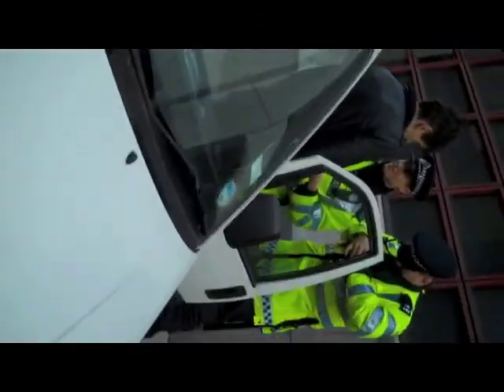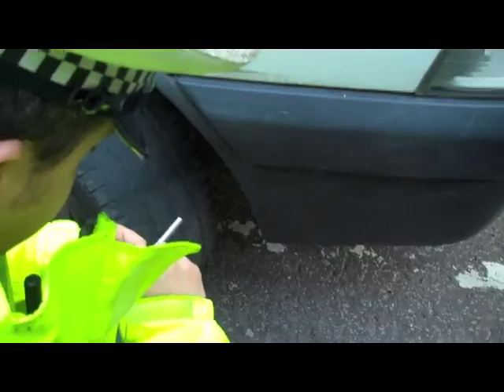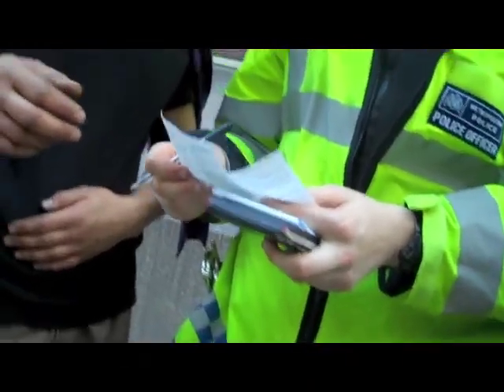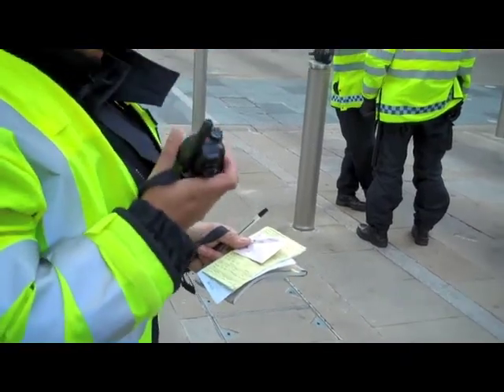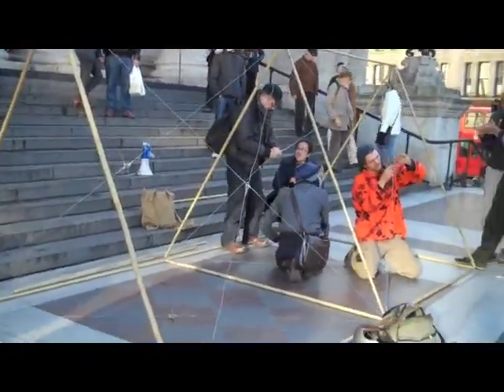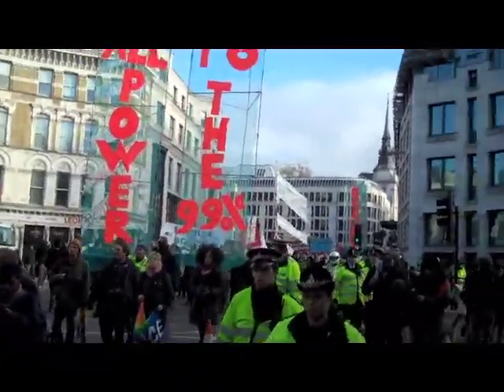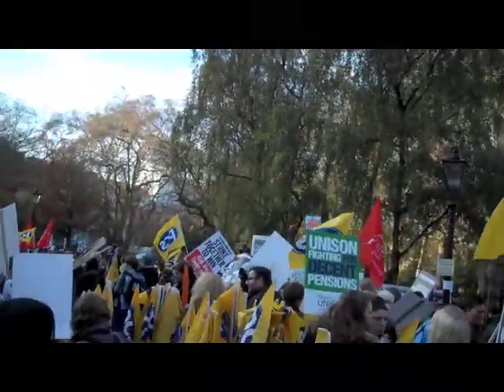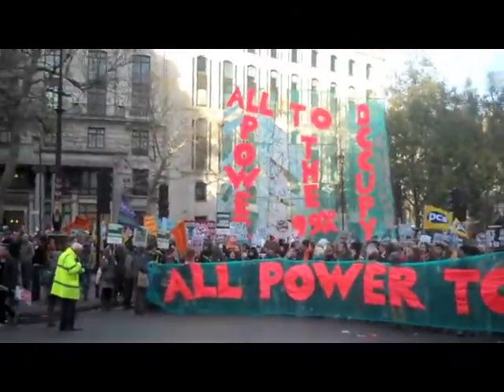Occupy London n30 action - featuring Demounits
for more information on how you can build your own Demounits for more on other Demotech designs.

Demotech is an open source, non profit, non-governmental organistaion.  I became aware of them when they visited Occupy London (Finsbury Square) back in mid-November where they demonstrated the first Demounits to be seen in the UK.  I immediately grasped the brilliance and potential of this application and resolved to involve myself in it.

This video tells only part of the story - please check out my other videos for more info on the methodolgy used to fabricate and assemble Demounits and don't be afraid to get in touch!

Myself and Demotech will do everything we can to aid and assist you if you feel inspired to build your own.  Don't be afraid if you've never constructed anything such as this before - it's hard work but even a novice can achieve success with a little help!